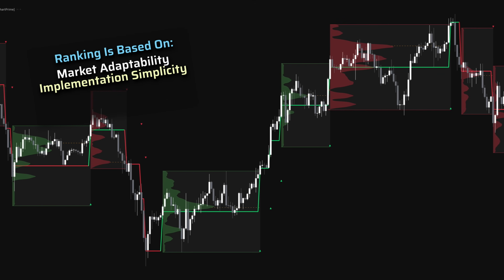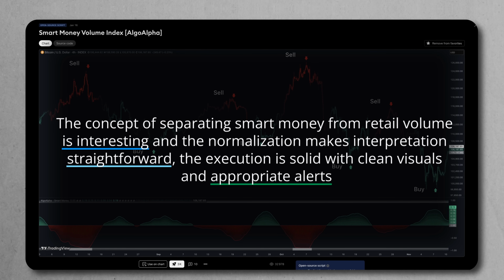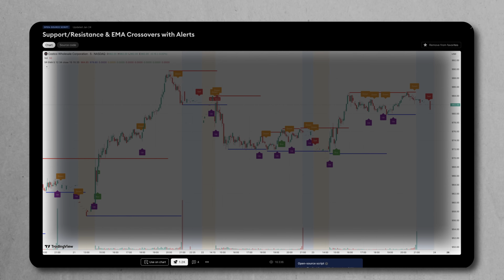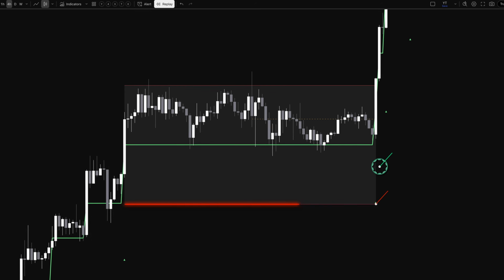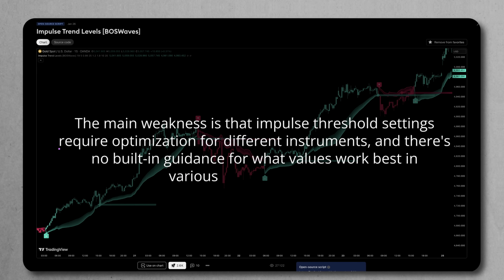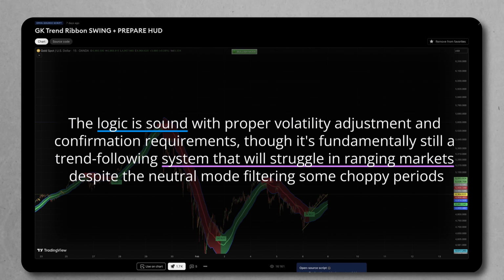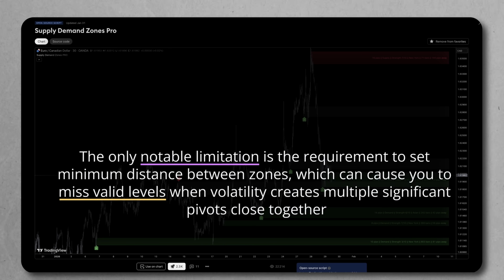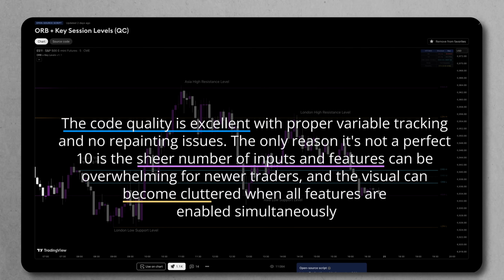I Tested Top 7 TradingView Indicators So You Don't Have To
7 popular TradingView indicators tested and ranked. Find out which ones are worth your time.

I tested 7 trending TradingView indicators and ranked them from lowest to highest score based on originality, usefulness, visualization, customization, and logic.
In this video you'll see:
* Volume Channel Flow
* Smart Money Volume Index
* Impulse Trend Levels
* Supply Demand Zones PRO
* ORB + Key Session Levels
* Support/Resistance & EMA Crossovers
* GK Trend Ribbon SWING + PREPARE HUD
Each indicator gets an honest breakdown of how it works, real trading applications, potential strategies. No hype, just practical analysis.

Want a complete trading system instead of juggling multiple scripts? Check out Quantum Ribbon Pro - adaptive trend ribbon, multi-timeframe confirmation, partial take profits, break-even automation, and support/resistance detection all in one indicator.

⏰ TIMESTAMPS:
00:00 - Intro
00:12 - #7
01:59 - #6
03:51 - #5
05:45 - #4
07:16 - #3
08:56 - #2
10:43 - #1
12:37 - Next Steps